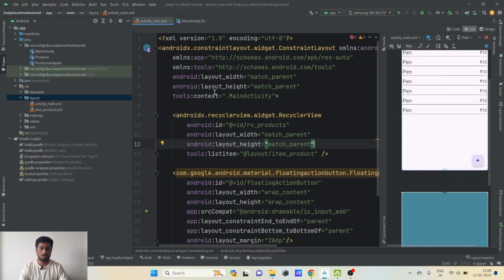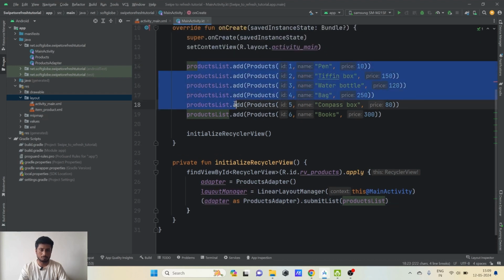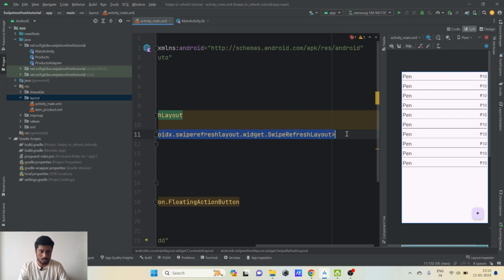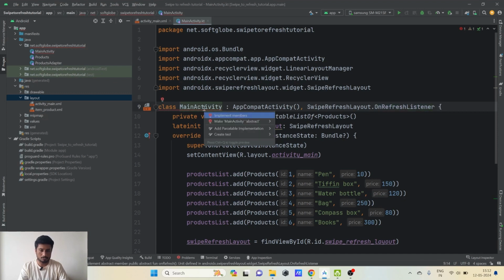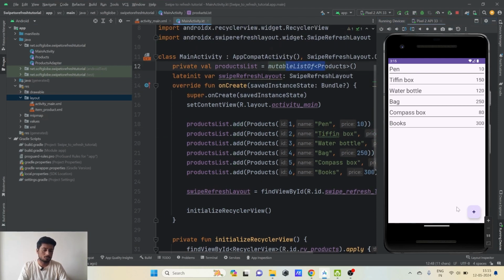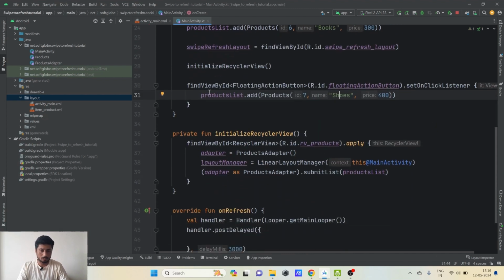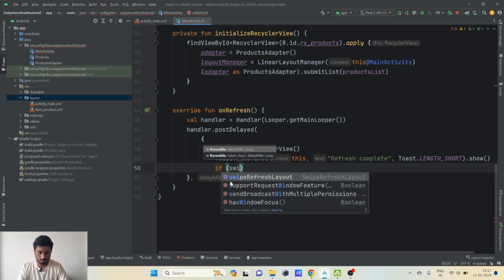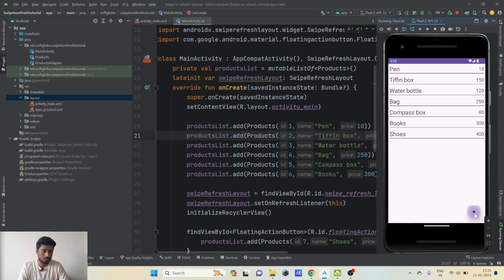Level Up Your Android Skills: Swipe to Refresh Tutorial!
In this video, we are going to learn how to implement Swipe to Refresh functionality with RecyclerView in your Android application.